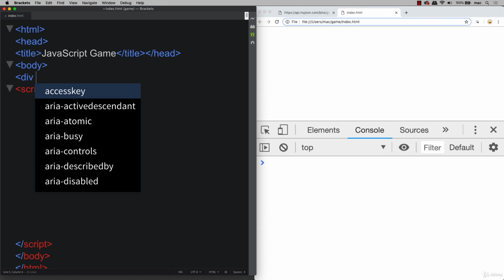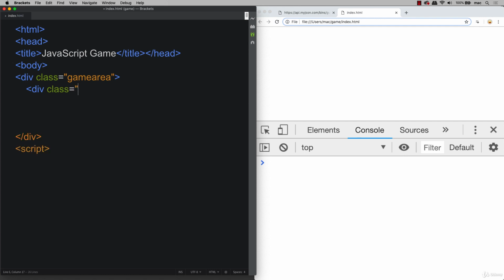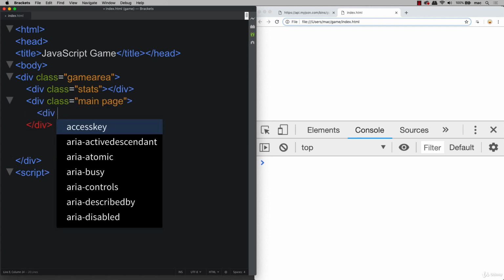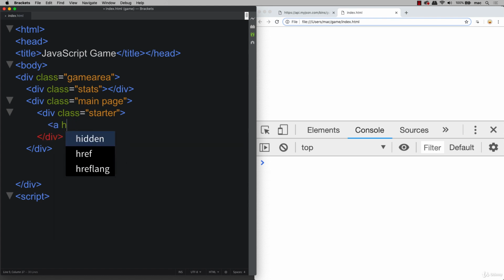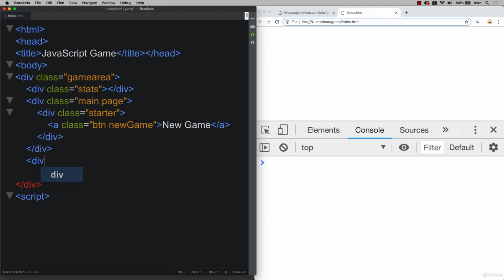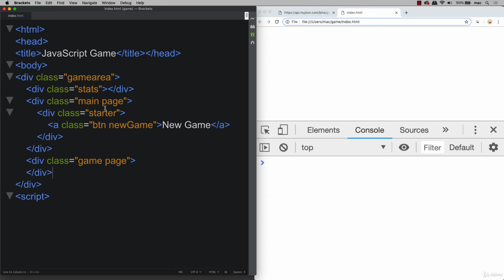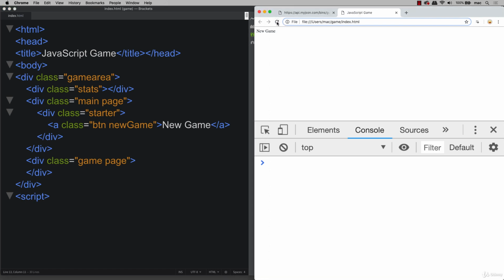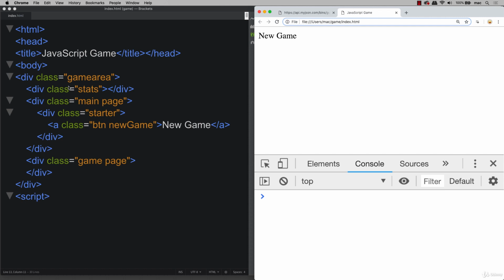55 Modern JavaScript 20 002 Setup HTML